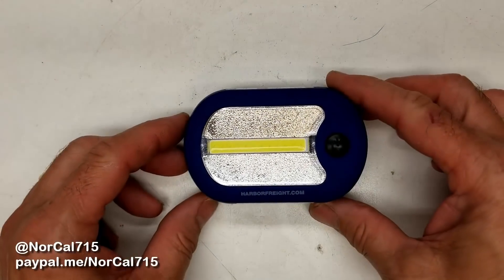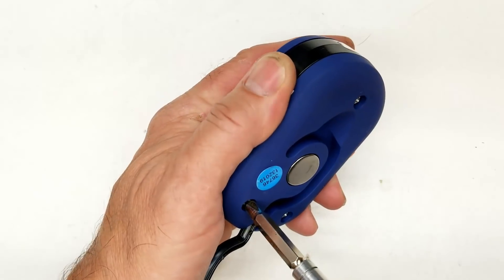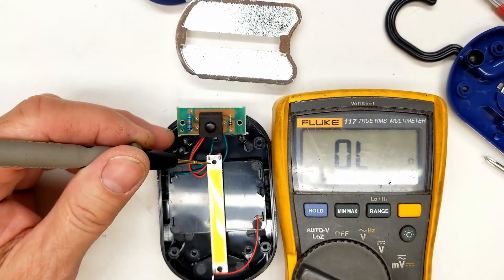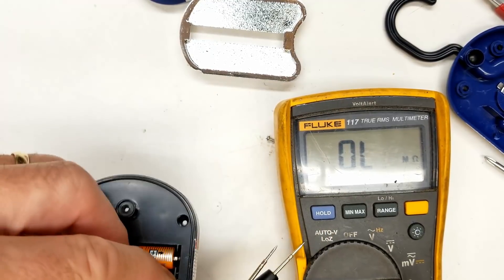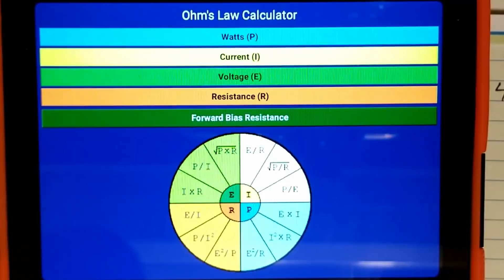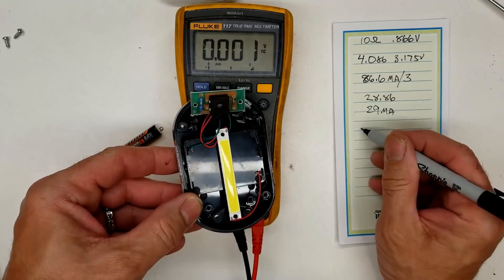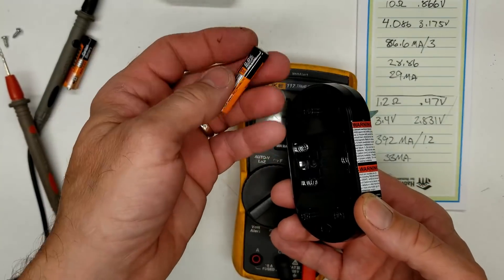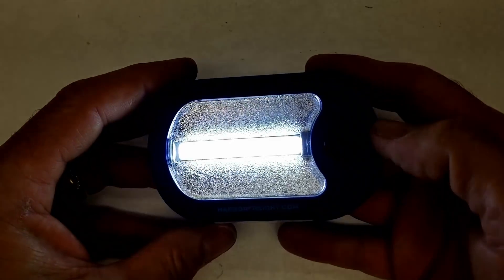Harbor Freight FREE Flashlight Teardown and Analysis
The Tear down and Analysis of the FREE Harbor Freight Flashlight. Includes Testing of the LED Forward Currents via the Voltage Drop across the Resistors.